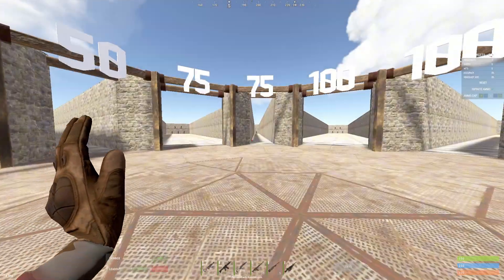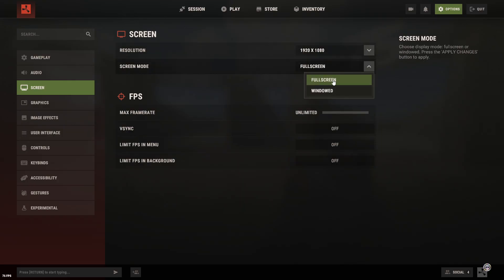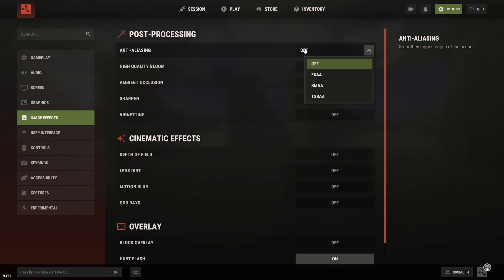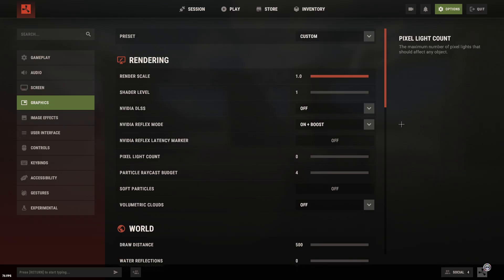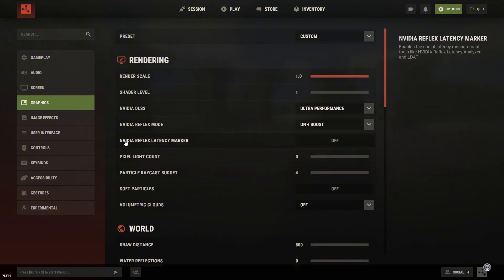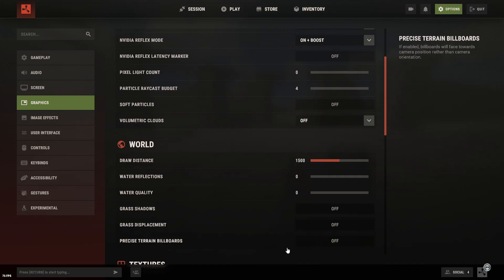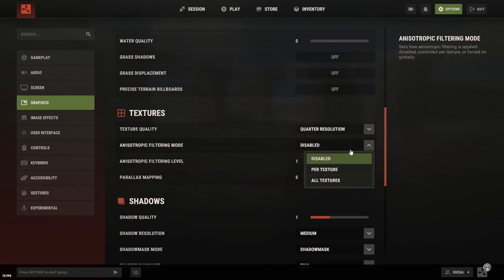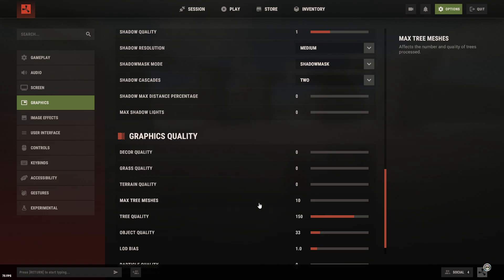Best Rust Settings 2025 — Play with ZERO Lag!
Set Up Your Rust Graphics the RIGHT Way — and Forget About Lag!
In this video, I’ll show you the best Rust graphics settings that will give you smooth gameplay, stable FPS, and zero stutters — no matter what PC you’re using.

Perfect for:
Low-end PCs
Mid-range systems
High-end rigs that still get FPS drops

You will learn:
• How to properly optimize Rust graphics in 2025
• Which settings you MUST disable to remove lag
• How to boost your FPS and make Rust run smoother
• A full breakdown for both beginners and experienced players